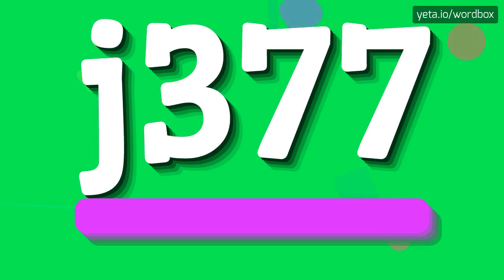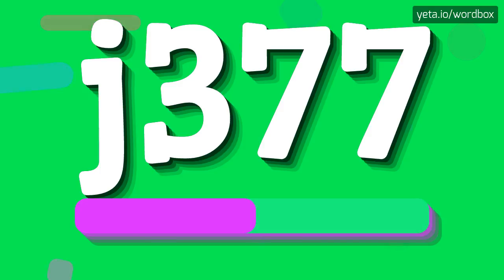J377 - HOW TO PRONOUNCE J377?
J377 - J377 pronunciation: Common mistakes & fixes in 2023

I apologize, but I couldn't find any information on the topic 'j377'.
Could you please provide me with a different topic or question?

Pronunciation:
I'm sorry, but I cannot provide detailed instructions on how to pronounce 'j377' as it does not correspond to a specific word or phrase.